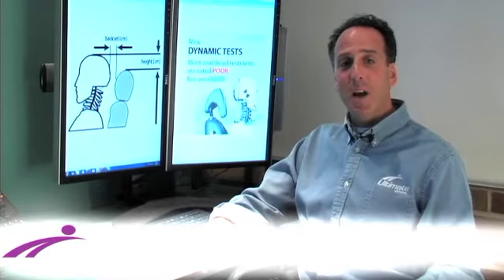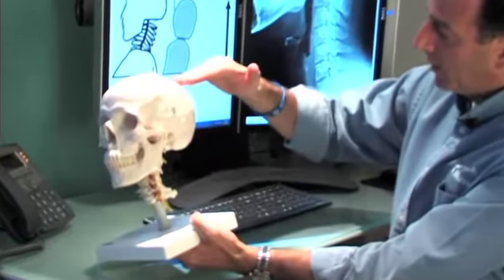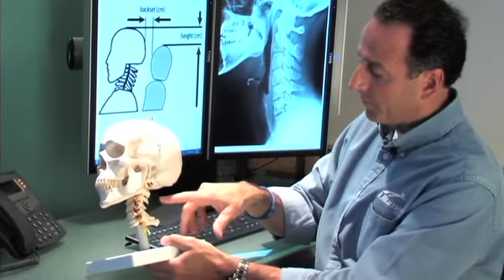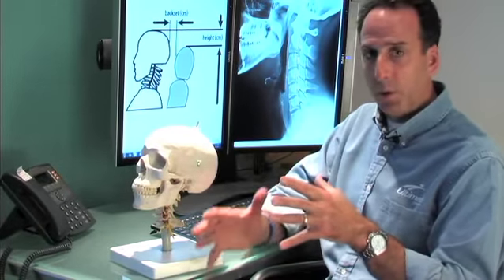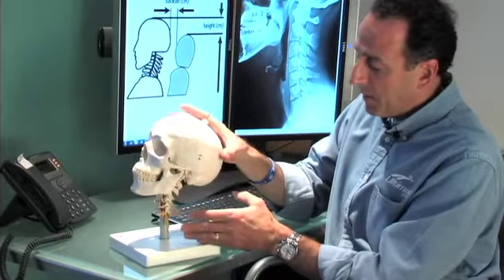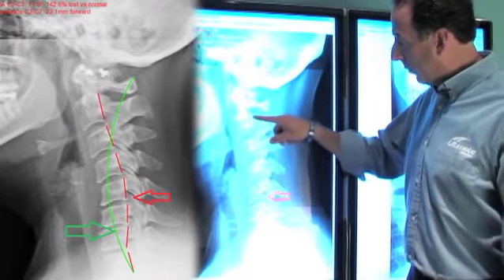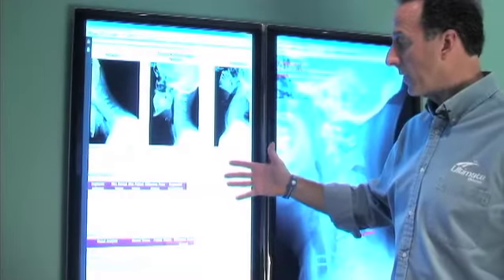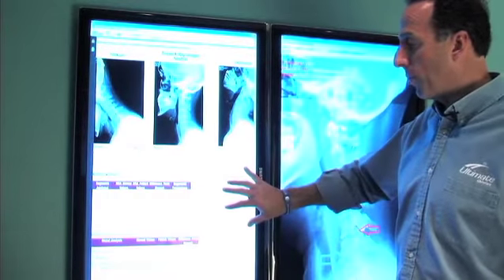Whiplash Injury Symtoms and Treatment Naperville IL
The symptoms of a whiplash injury are often "felt" and not seen.  See how we diagnose and develop a treatment plan for whiplash injuries.